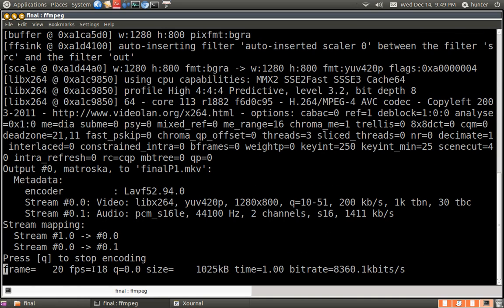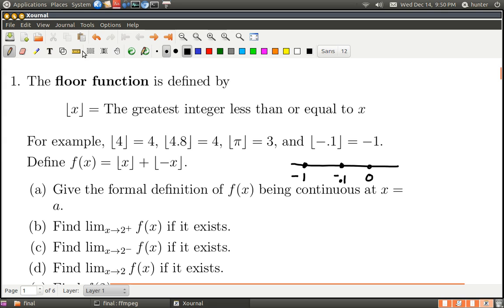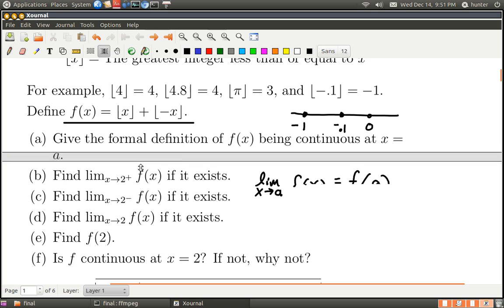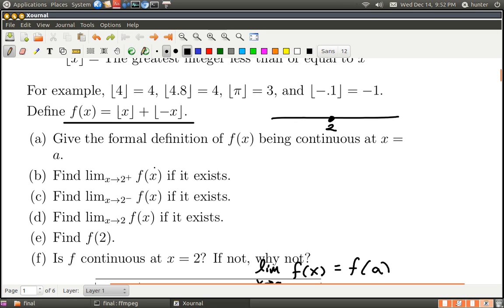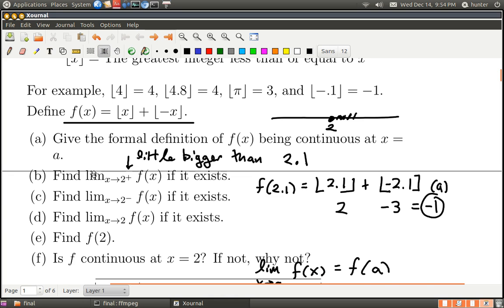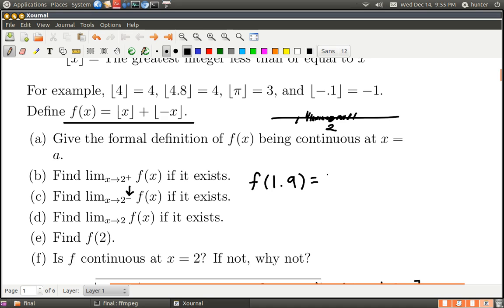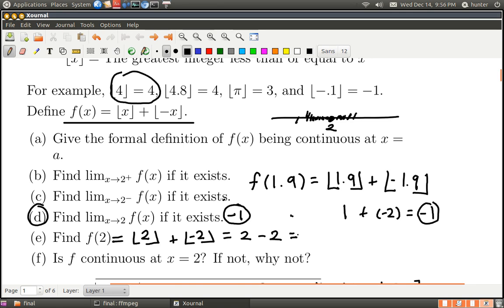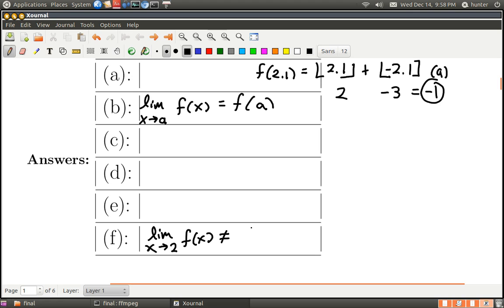Limits and continuity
A question about the definition of continuity in calc I